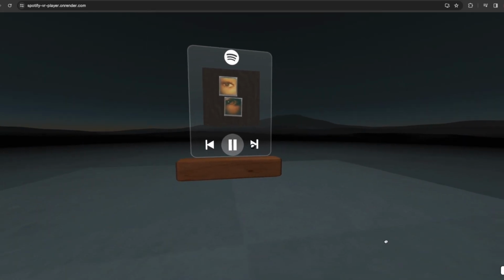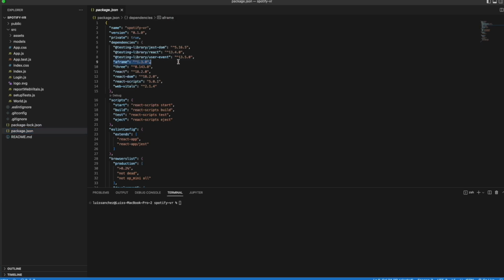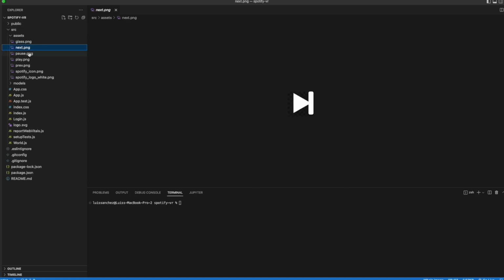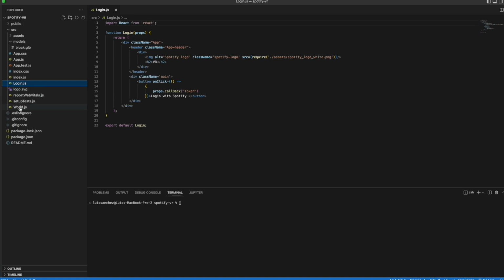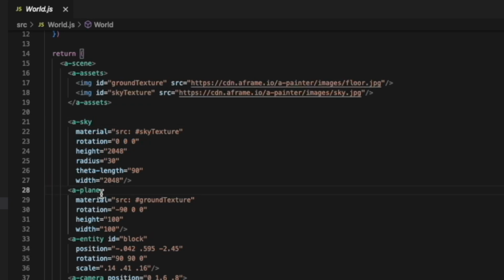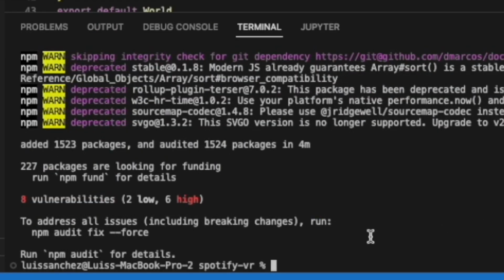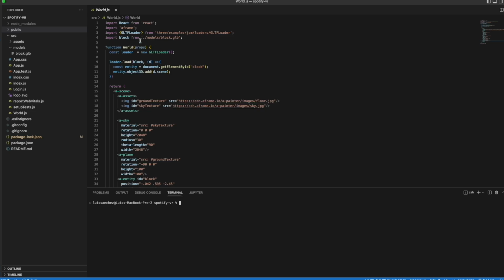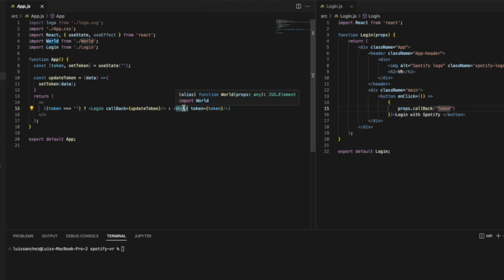How to build a Spotify VR Player (Part 1)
In part 1 of this tutorial I go over the starter repo and how to get the initial project up and running.